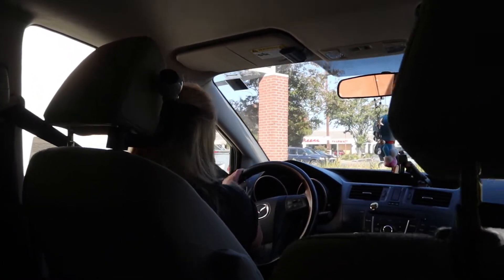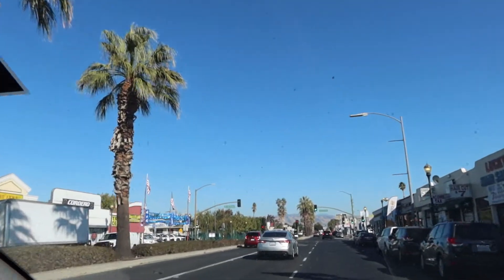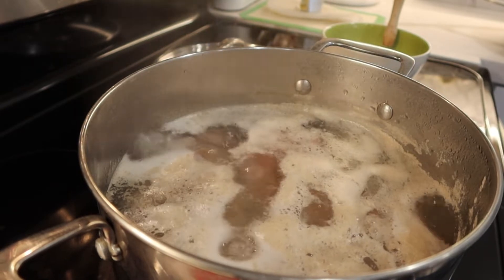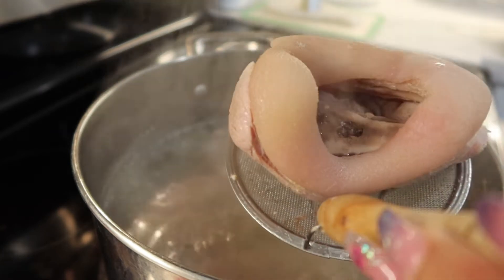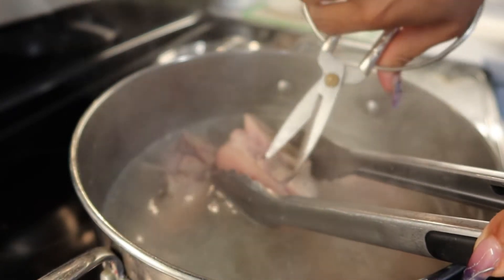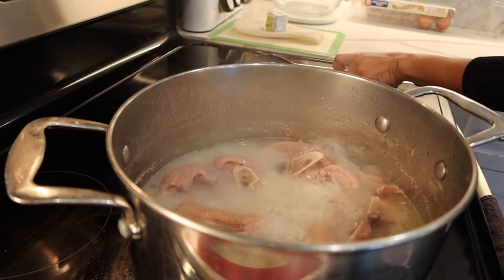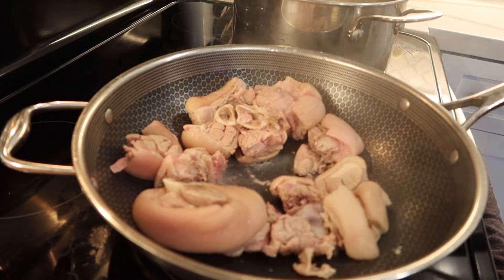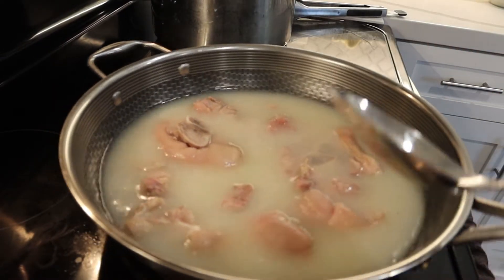Patatim Lamon time tayo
This is one of my typical day. Today I did a car wash and cooked my Patatim because I am craving it for a long time.
Joy Foodie 88 vlog